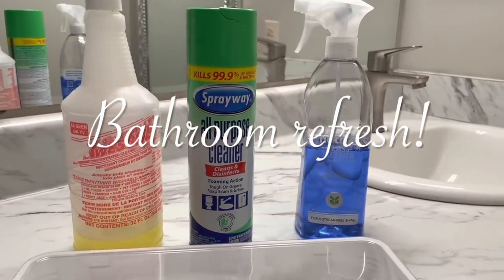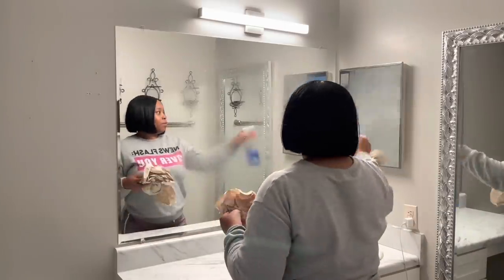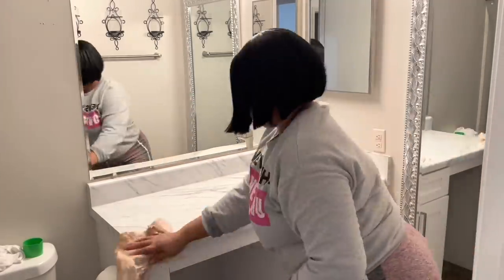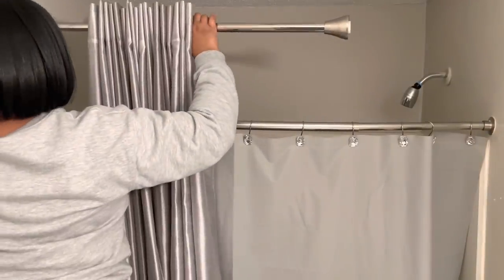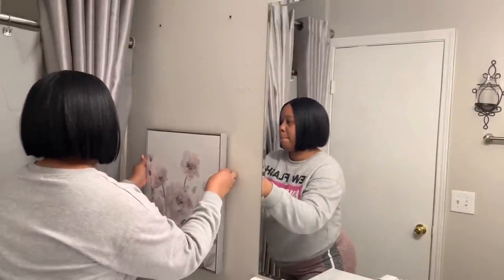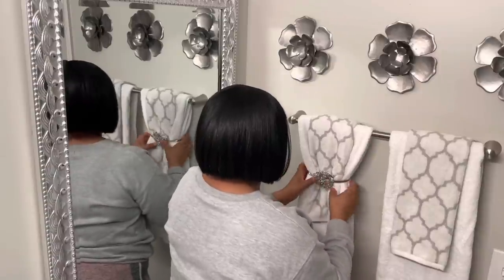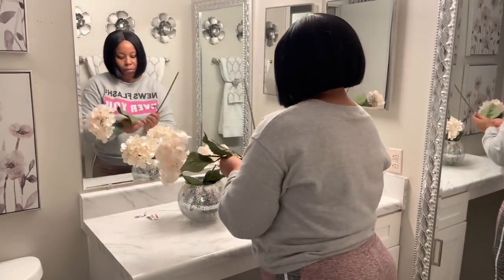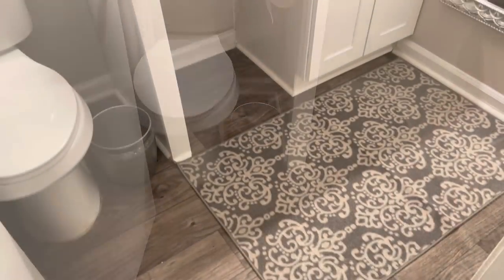Motivation Monday: Spring bathroom refresh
Disposable Guest towels

Acrylic tray